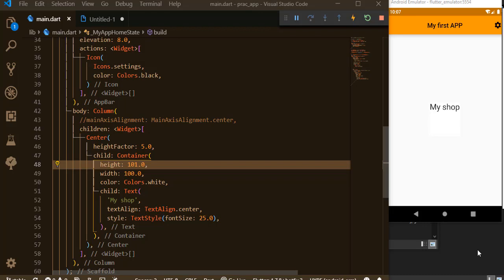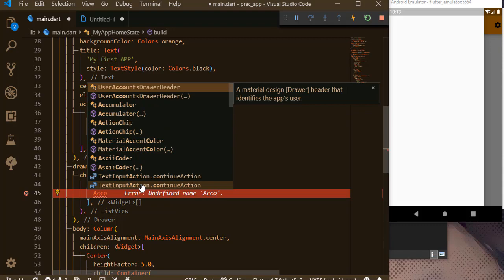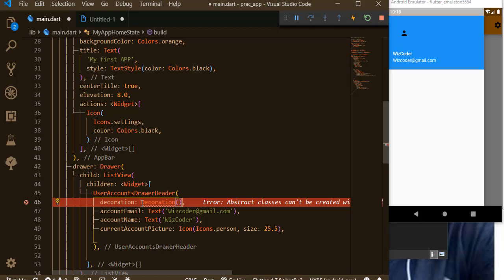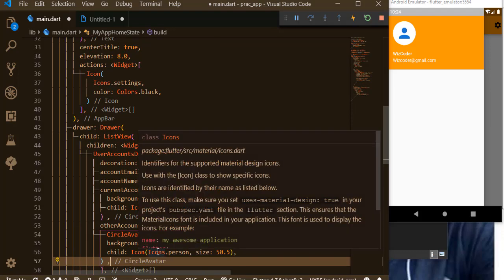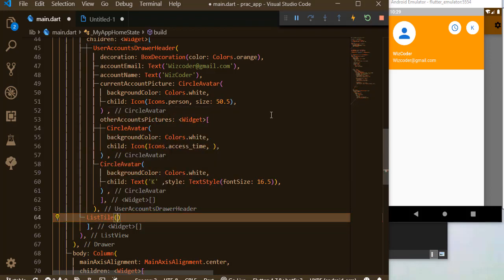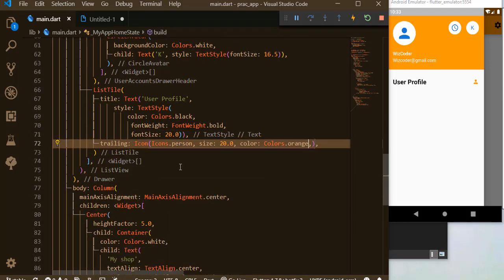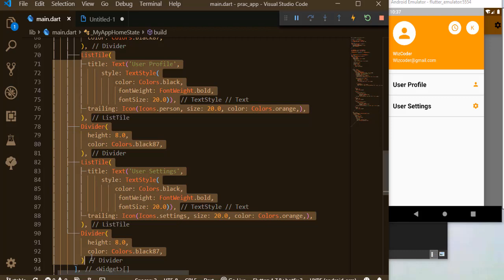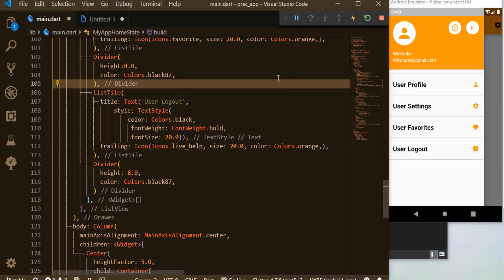Wizcoder Flutter tutorial 101 episode 3